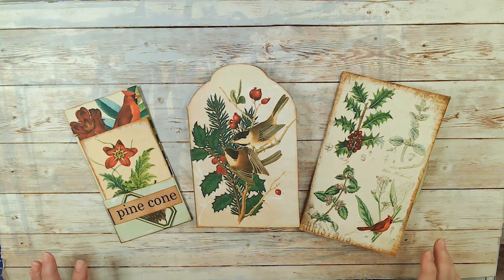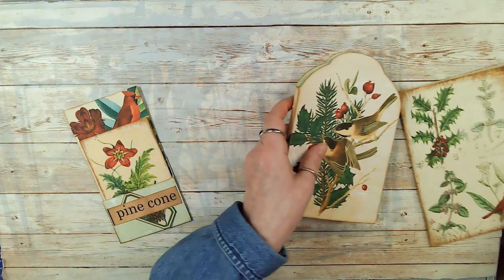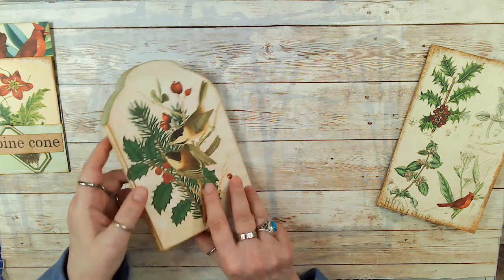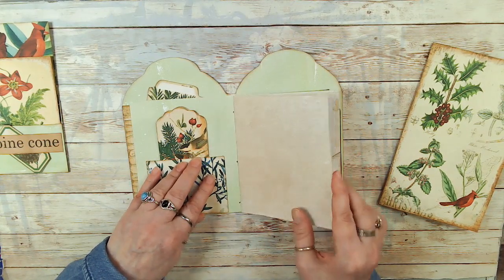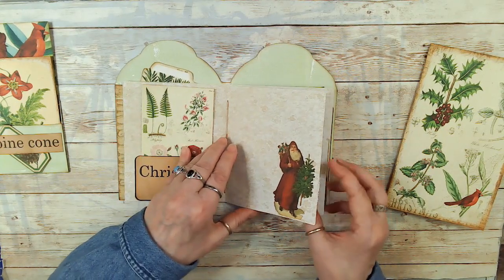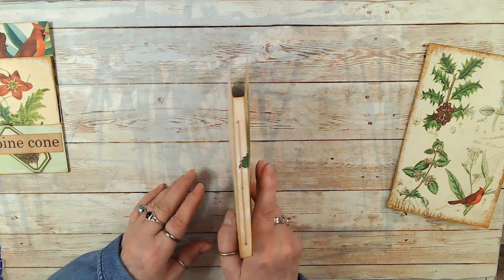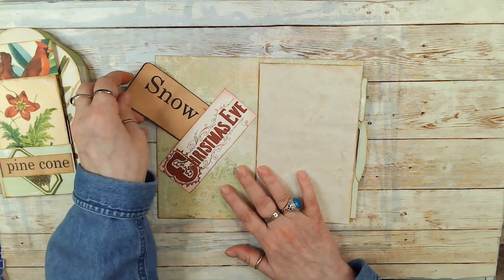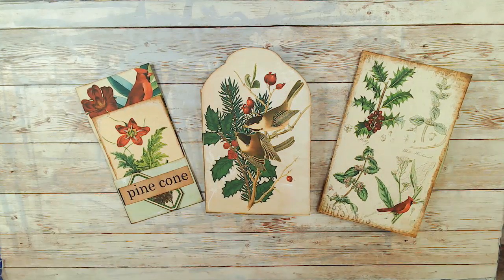A Botanical Christmas 3 - Flip Through!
A Botanical Christmas is my Design Team Project for November 2023 for CollageType.

Sweet Pea Papers and Junk Journal Tutorials and More Facebook Groups Information

Get your FREE step-by-step tutorial PDFs for most of my 800+ (Yes, you read that right!) project videos free only

PDFs are available to other than the Sweet Pea Papers and Junk Journal Tutorials and More Facebook Groups members But you should check out our fun, friendly gang in the group!

Occasionally, I have Junk Journals I have made for sale

See the individual page photos of my newest projects (600+ pics!!)

Sweet Pea Papers and Junk Journal Tutorials and More Facebook Groups

Not only do you get the free step-by-step tutorial/craft along PDFs for my video series, but in the Sweet Pea Papers and Junk Journal Tutorials and More Facebook Groups you can:

1. Promote your YouTube channels ANYTIME by posting videos or posting your channel EVERY week on YouTube Tuesday.

3. Post your freebies for the group EVERY Friday on Freebie Friday.

Very cool! Come and check us out!